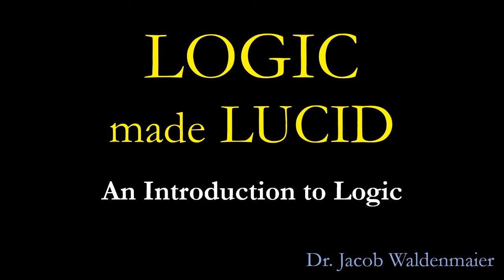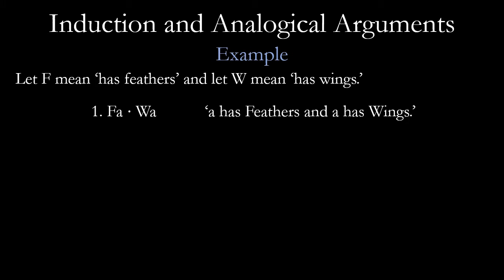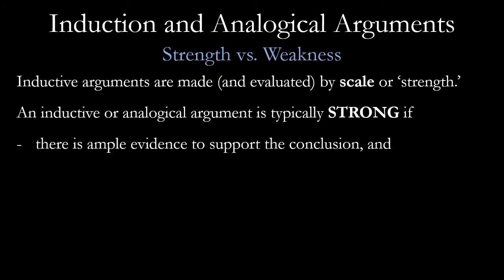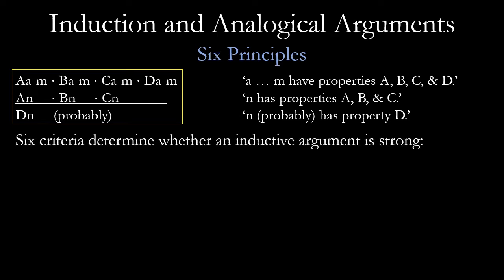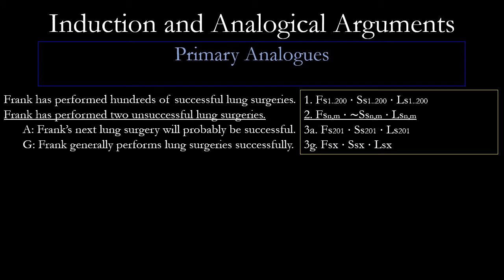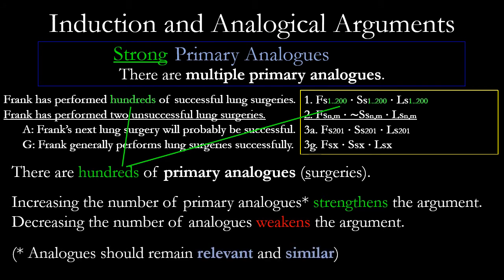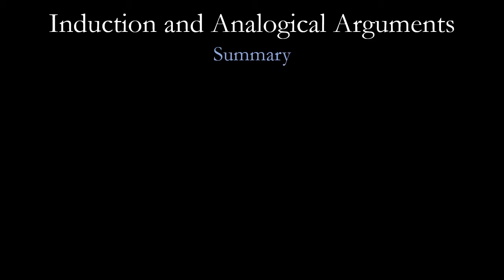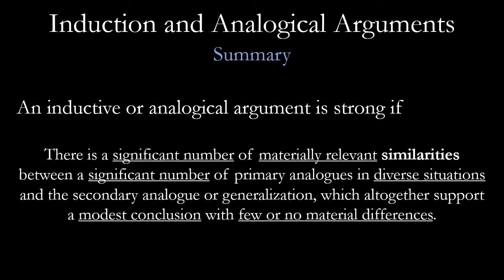Inductive and Analogical Arguments | Logic Made Lucid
An overview of induction and the assessment of analogical arguments